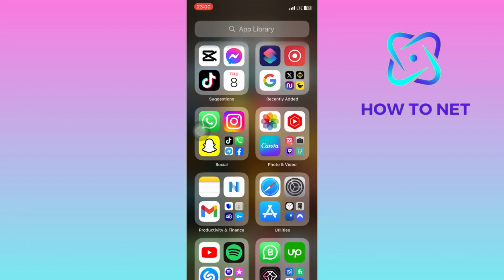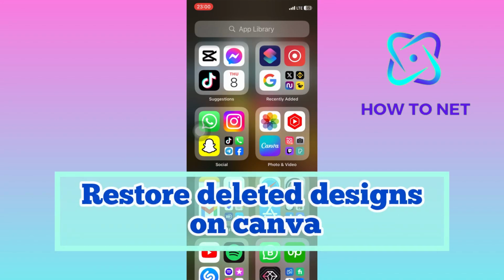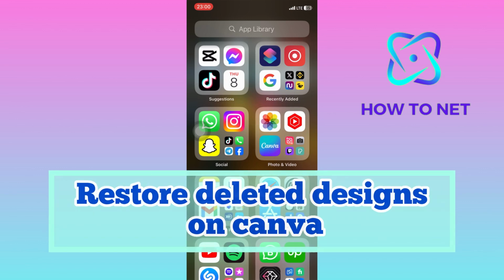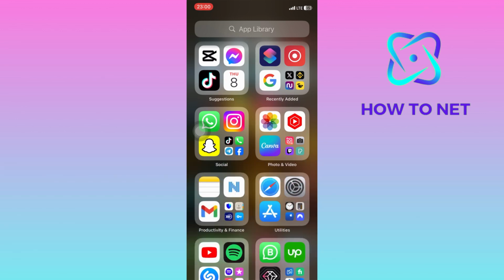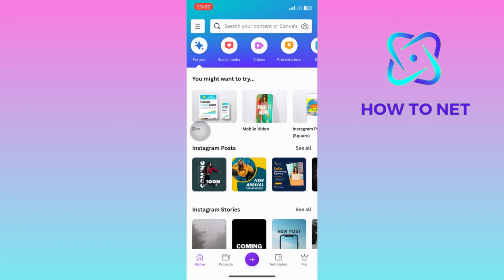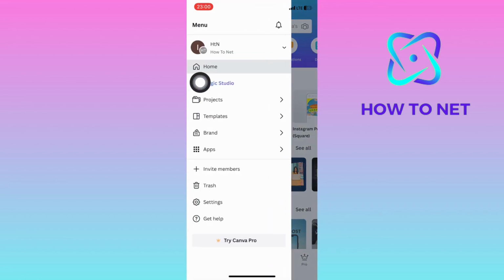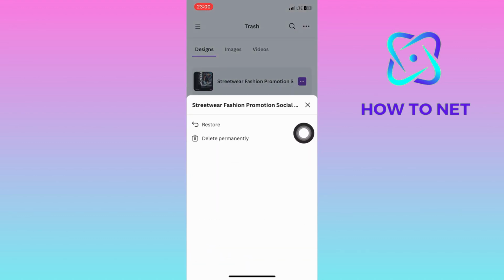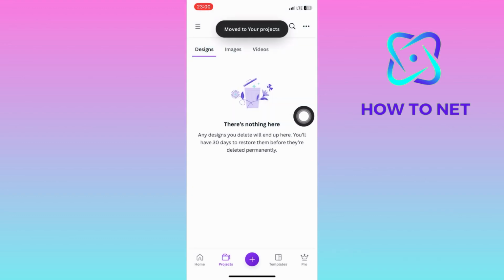How To Restore Deleted Designs On Canva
In this Simple video tutorial, am going to share with you how you can restore your deleted designs on canva. You can simply restore your deleted photos, videos and templates in just few simple steps.

Restore your deleted designs on canva. ￼